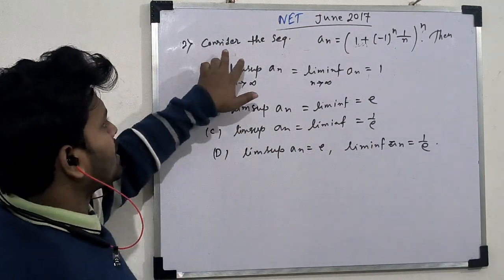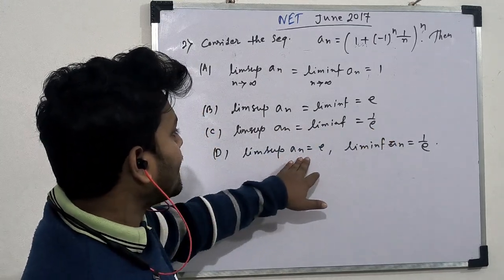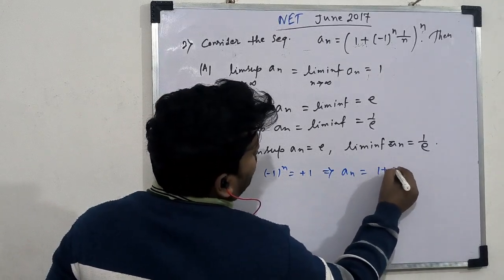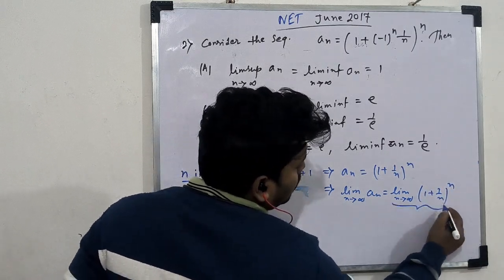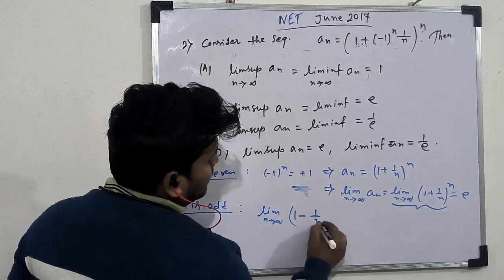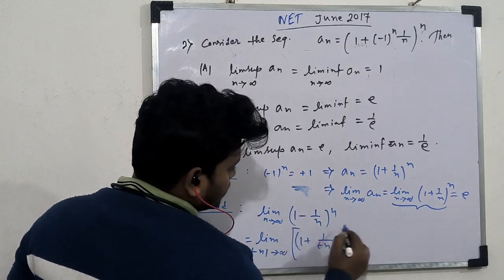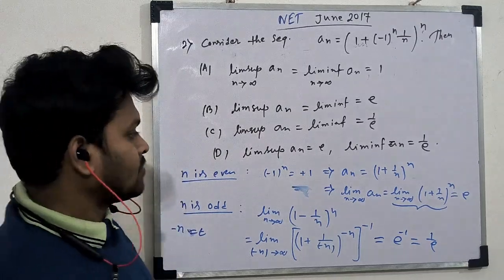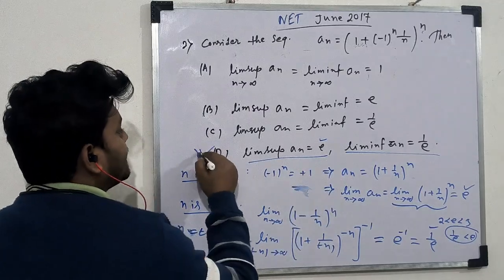CSIR NET June 2017 | Mathematical Sciences | Solution